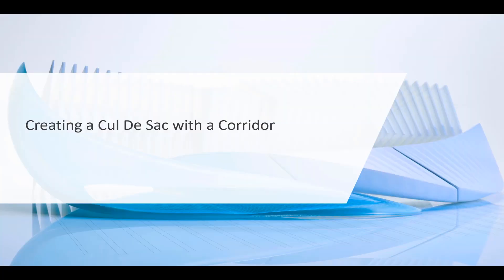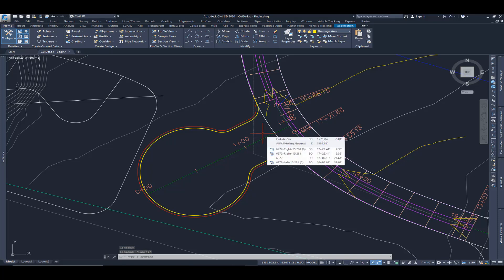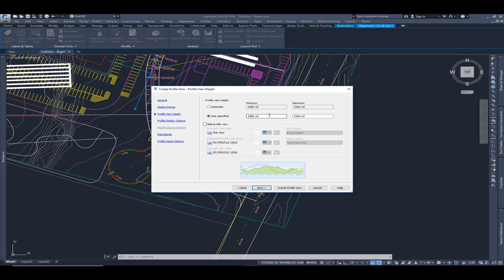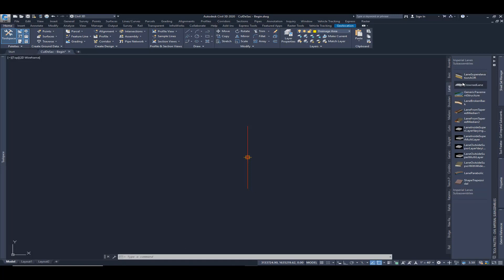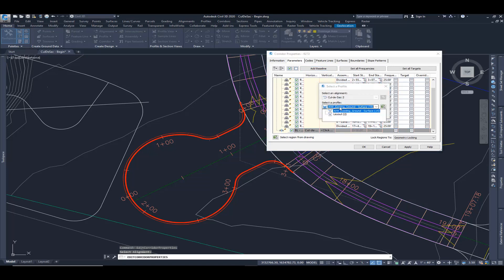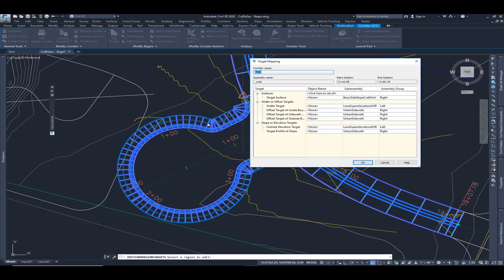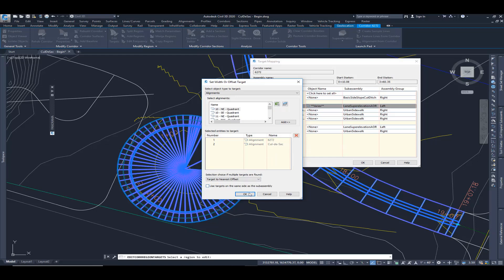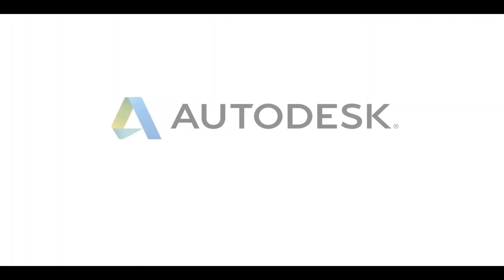Tutorial: Creating a Cul-de-sac with a Corridor | Civil 3D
Our Consulting and Services Manager, Shawn Herring, shows us a few tips and tricks when it comes to corridor modeling, specifically on how to create a cul-de-sac in a corridor.

Engineers and designers for major transportation projects, city roads and land development projects expect immediate results during the design phase. Using corridors in Civil 3D can help streamline the design phases and manage change more efficiently throughout. Alignments, profiles and assemblies are not all you need to know to be efficient in designing roads.